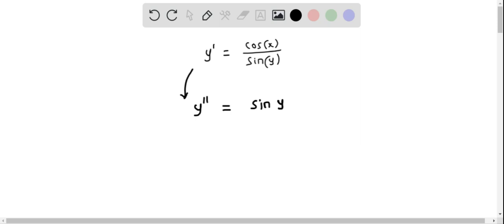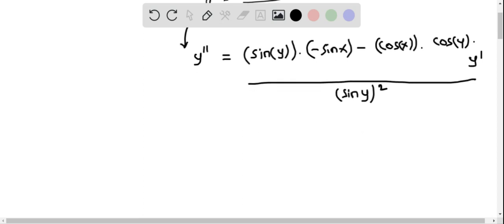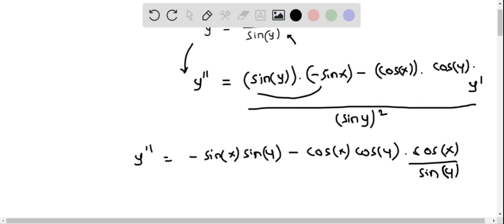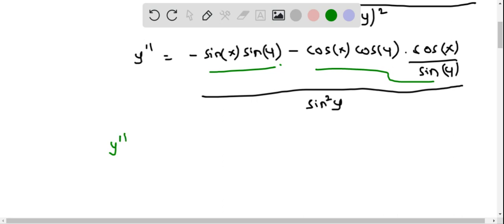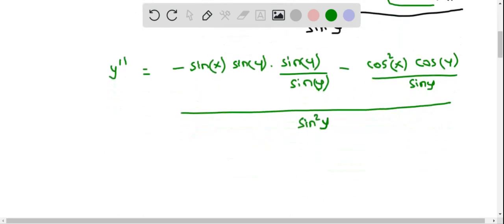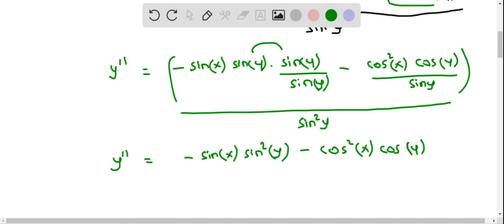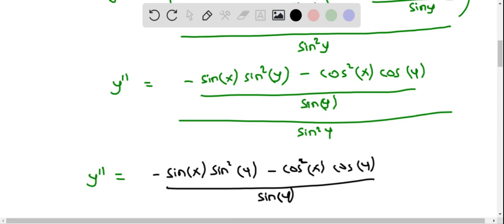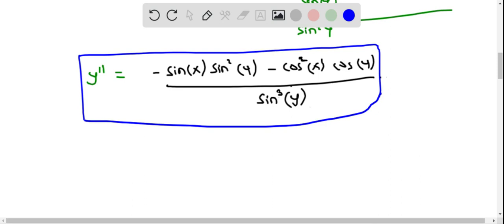Calculus AB Implicit Differentiation